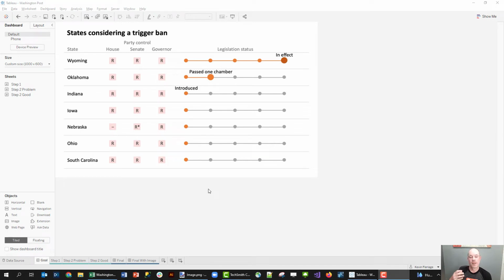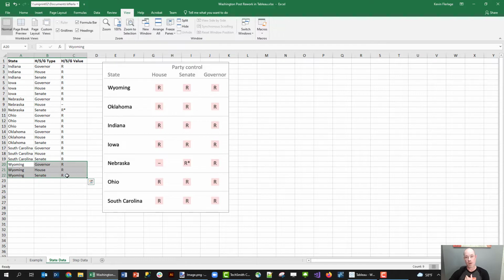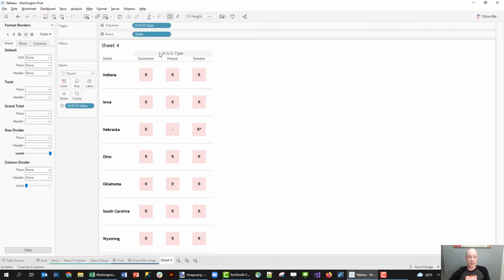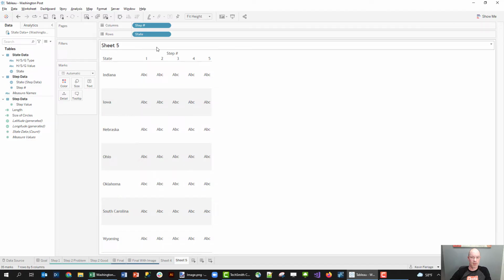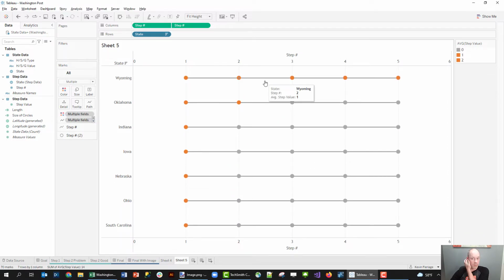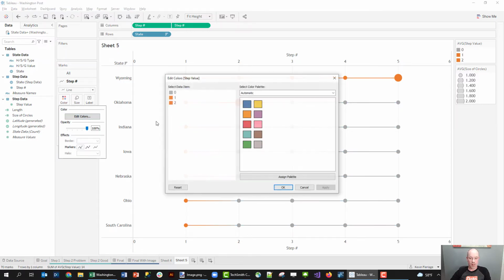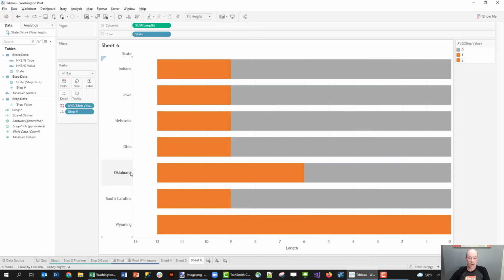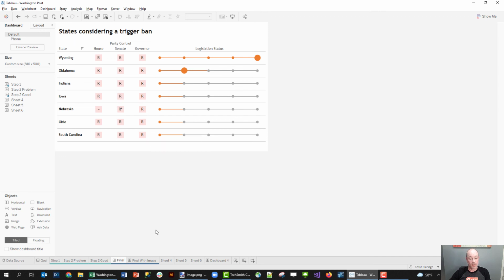Making a Washington Post Table in Tableau